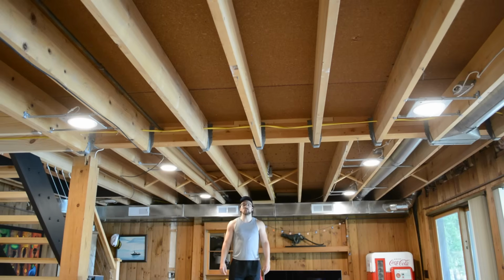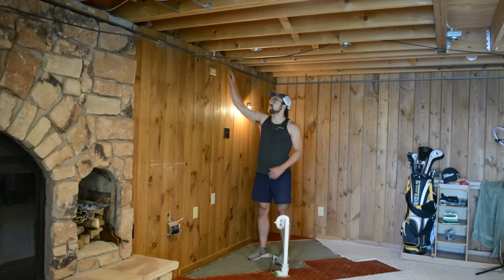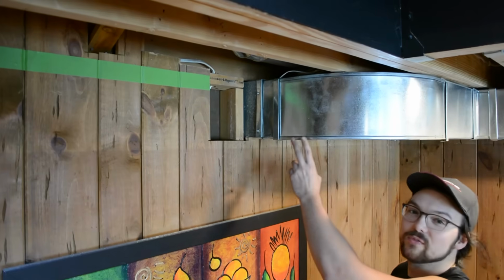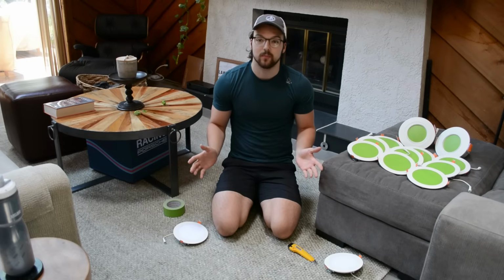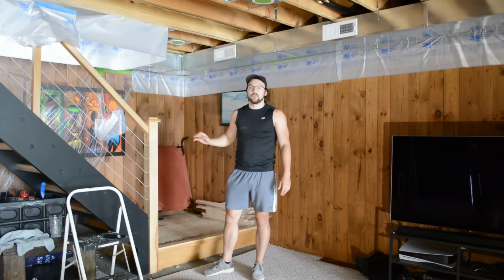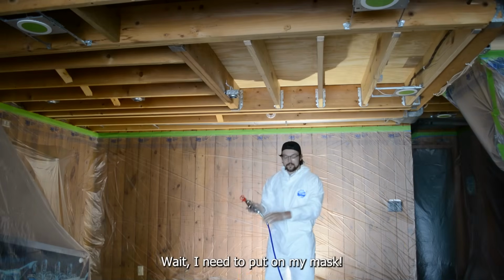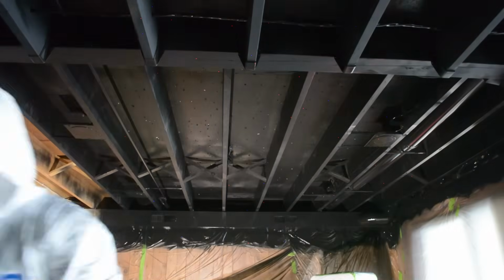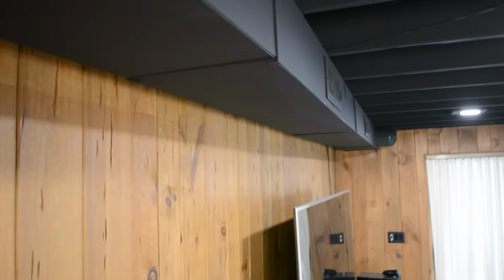How to Paint an Exposed Ceiling | DIY Basement Renovation Part 1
Greco Sprayer
Frog Tape
3M Hand Masker
3M Painter's Plastic (99")
Paint Strainer
My Tools

This week I paint the basement ceiling black! It was quite the process. I discuss what went right and what went wrong. Overall it was a successful DIY project and easier than I expected. But, it takes a lot of prep work so be prepared!